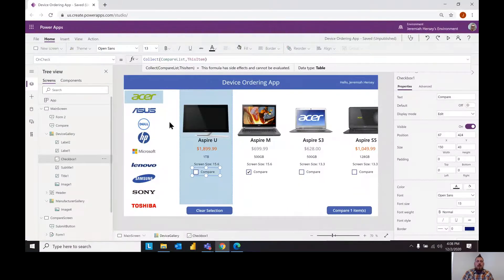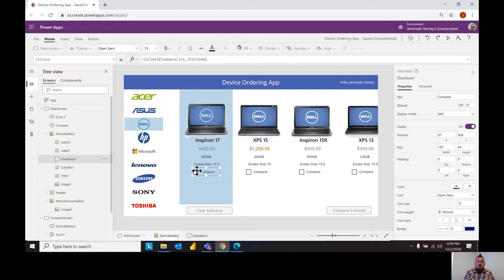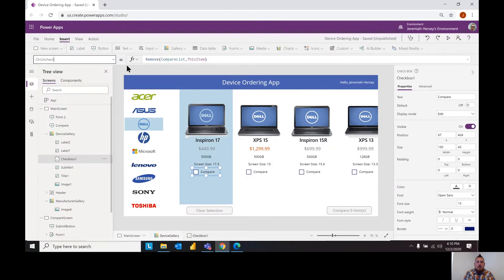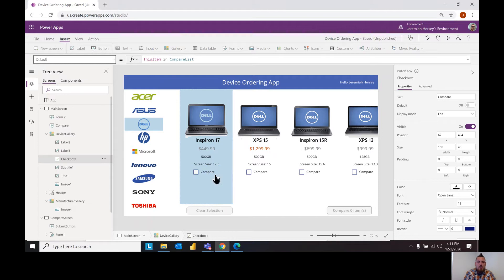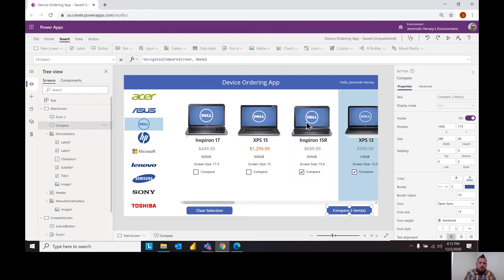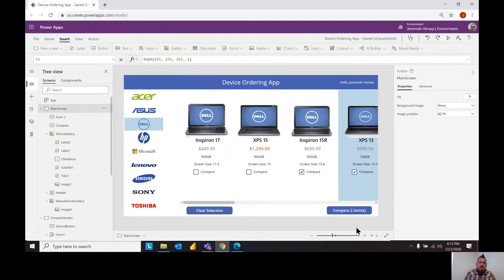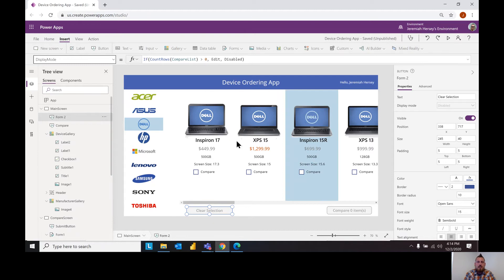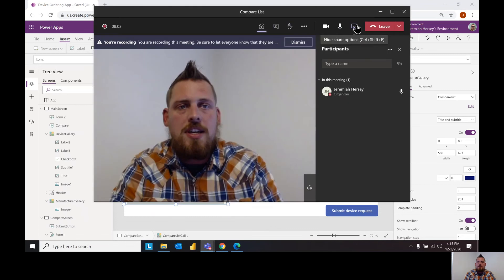Compare List in Power Apps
How to use a compare list in power apps